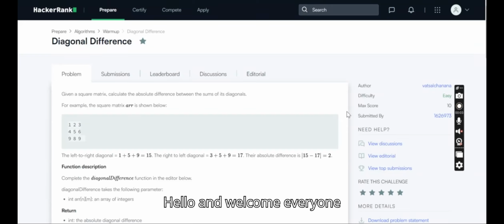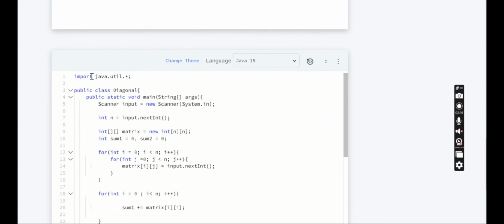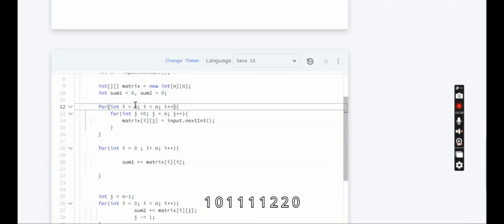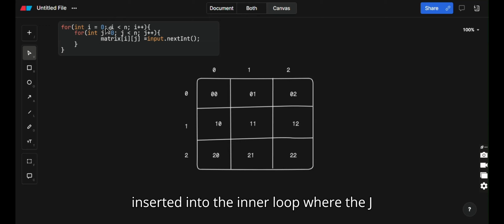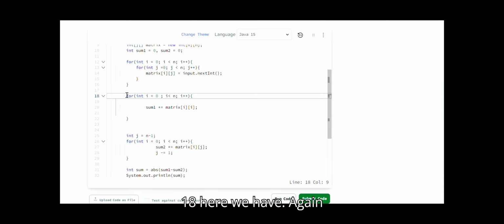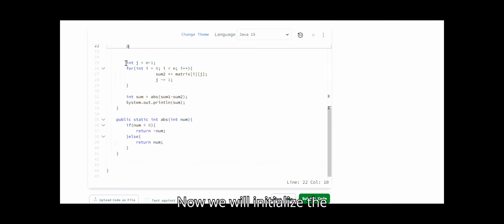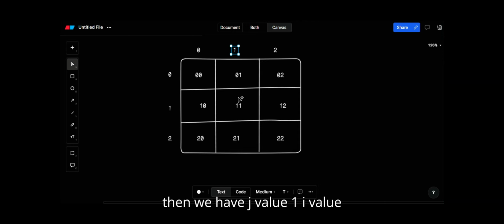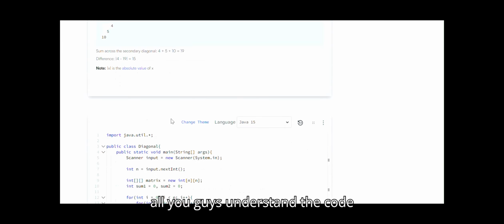HackerRank Diagonal Difference problem solved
In this video, I dive deep into solving the popular HackerRank problem "Diagonal Difference" using Java programming language. Whether you're new to programming or looking to improve your problem-solving skills, this tutorial is for you.

 What you'll learn:

1.Understanding the problem statement and requirements.
2.Efficiently parsing input and setting up data structures.
3.Implementing the solution using clear, concise Java code.
4.Step-by-step explanation of each line of code for clarity and understanding.
5.Handling edge cases and ensuring robustness of the solution.

By the end of this tutorial, you'll have a solid grasp of:
1.Iterating through matrices and accessing diagonal elements.
1.Applying mathematical operations to compute the absolute difference.
1.Writing clean and efficient code that follows best practices.

Let's dive right into coding and master this problem together!